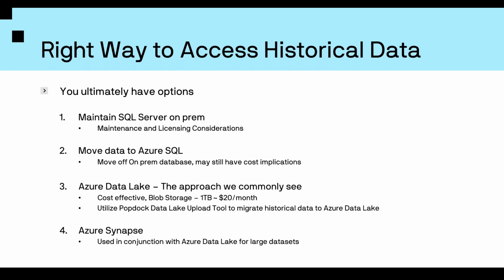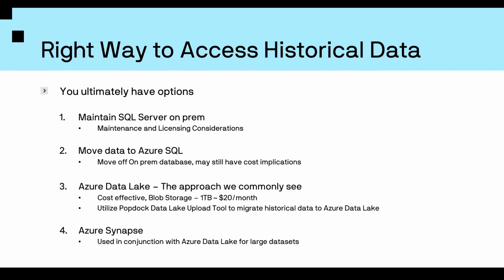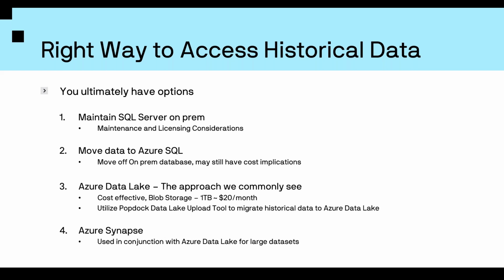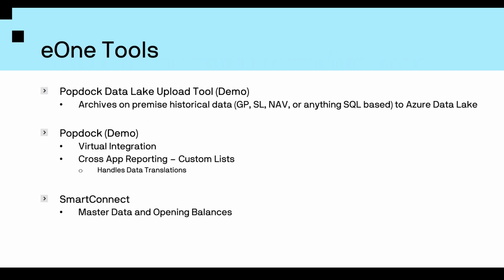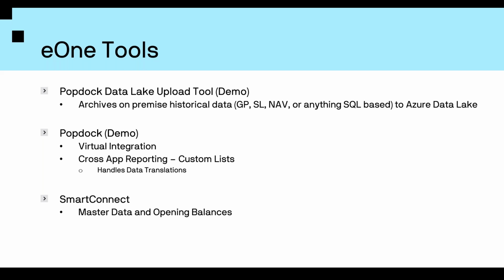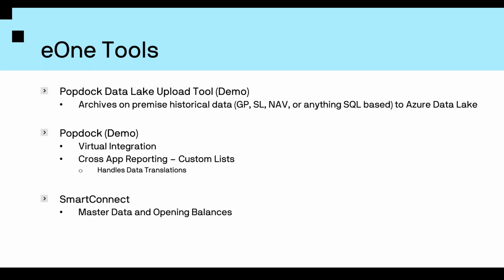Using Your Historical Data in D365 Business Central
In this video, we will go into detail on the right ways to access your historical data. With eOne's tools, Popdock and SmartConnect, you have options.

Some options include:

-Maintain SQL on Premise
-Move data to Azure SQL
-Azure Data Lake- The approach we commonly see
-Azure Synapse

If you'd like to watch the full webinar, The Role of Historical Data in a Successful D365 Business Central Migration,